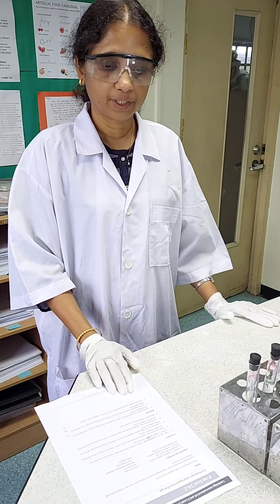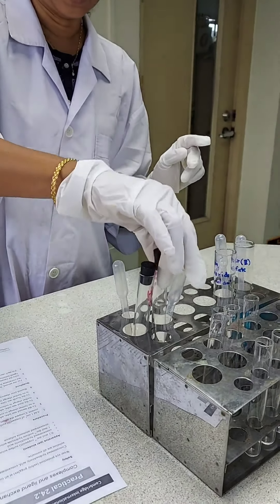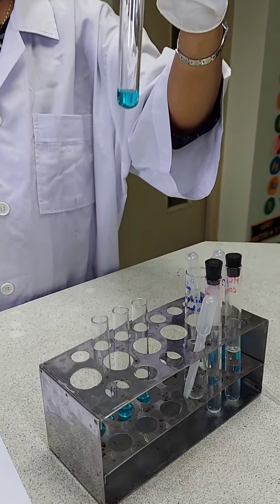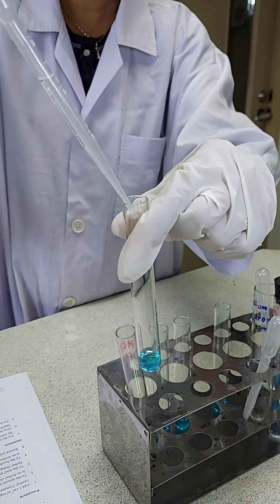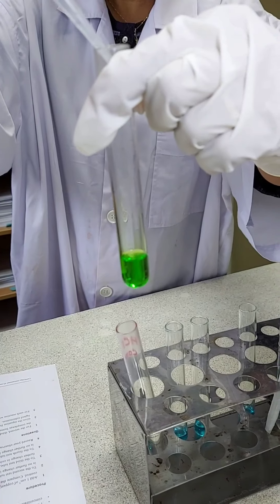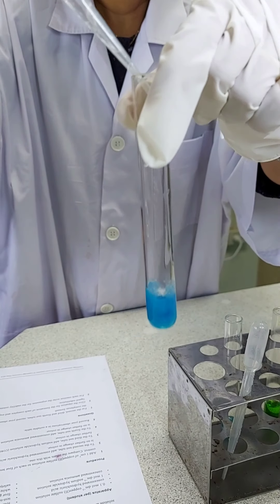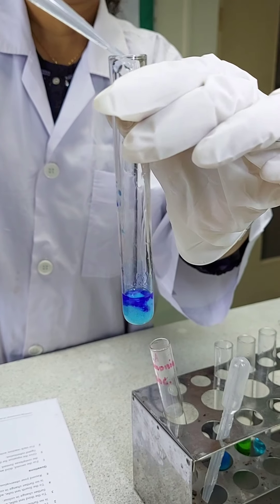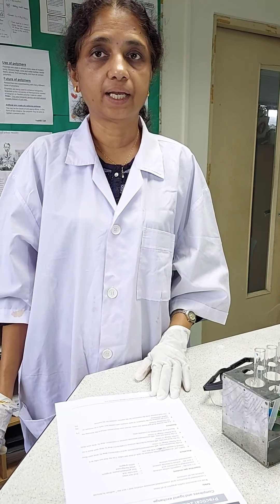Complexes and Ligand Exchange ( A level)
Identify the complexes formed in each reaction. Write balanced equations. Write the expression for the stability constants for each reaction.